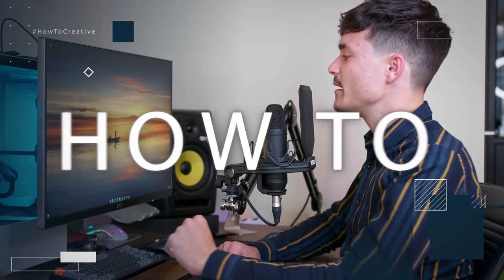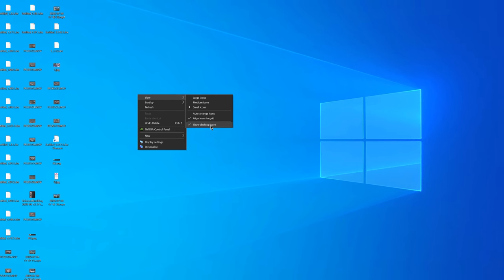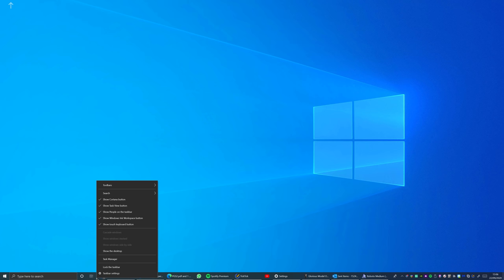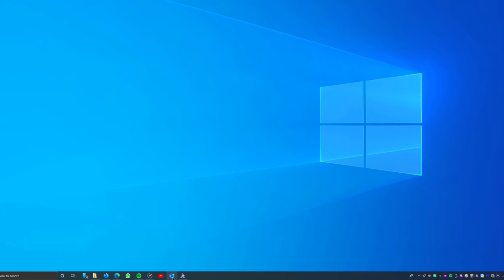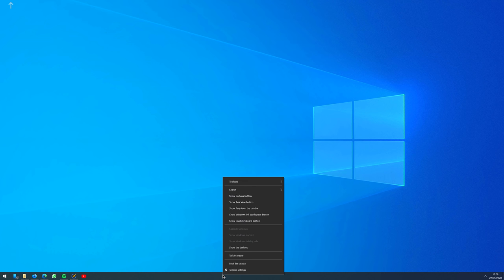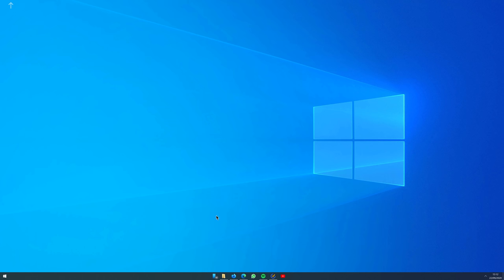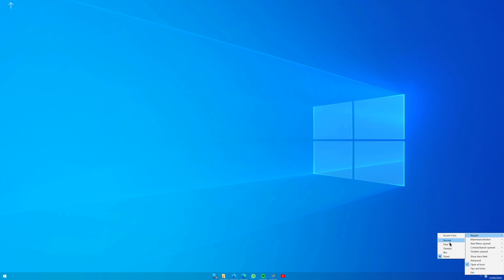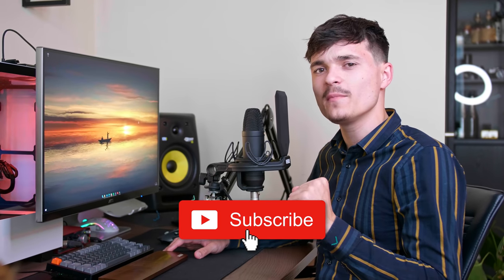Easy Tricks for a CLEAN Desktop: Make Windows Look Minimal!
Clean your Windows 10 desktop and taskbar with these tips and tricks!

I created an animated cursor pack for Windows 11, check it out

Ever wondered how to get a moving desktop wallpaper, how to align taskbar icons in the middle, how to make your taskbar invisible? Well, in today's video I'm showing you the tips and tricks on how to get an aesthetically pleasing and productive desktop and taskbar.

📁 Copy this character and paste it as your folder name: "⠀"

⏱ Timestamps:
0:00 - Intro
0:31 - Clean Desktop
1:02 - Create Desktop Folder
1:42 - Clean Taskbar
2:25 - Rearrange Icons
3:03 - Center Taskbar
3:47 - Clean Start
4:27 - Invisible Taskbar
4:45 - Wallpaper Engine
5:09 - Outro

All the funding goes into improving the quality of the videos for you. Thanks for clicking!